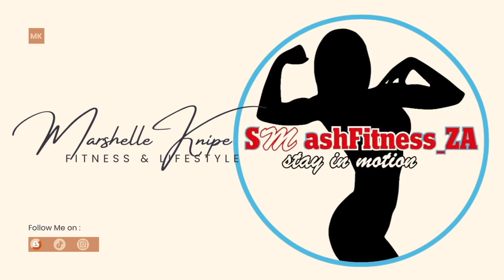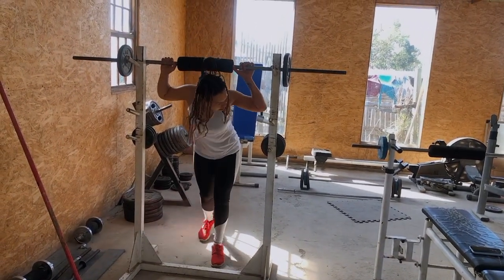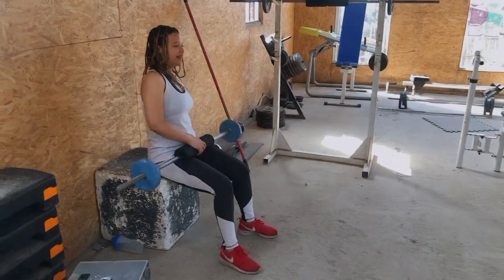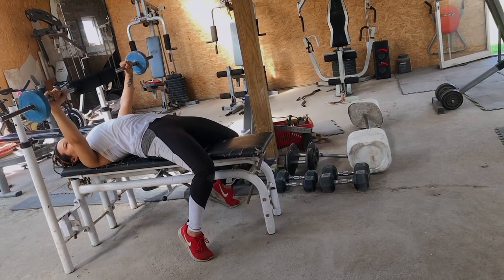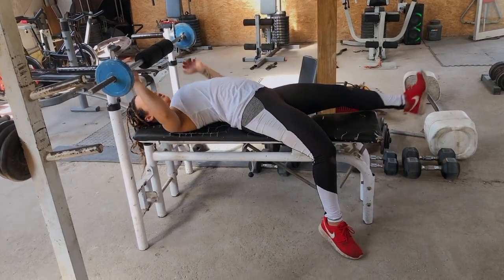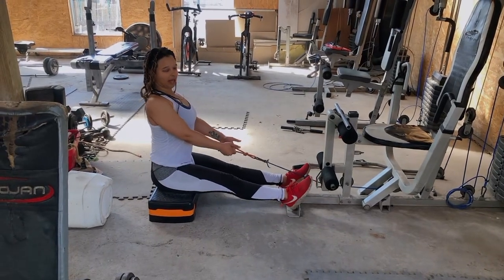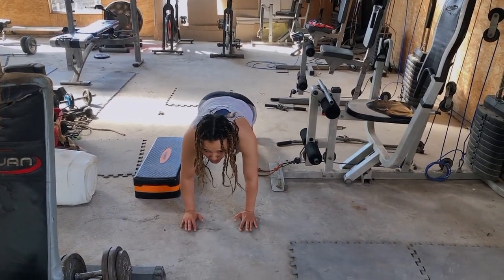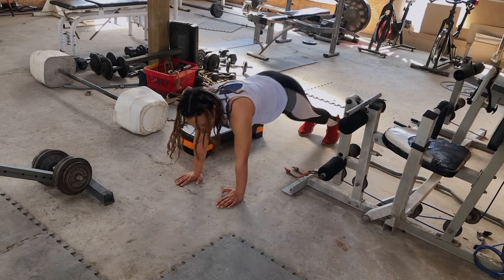Wellness Day 4| A SmashFitness_ZA Workout Demonstration Video | Fullbody workout for women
Want a snatched waist? With a leg to shoulder ratio that gives you that perfect X frame? This is the program for you; Guaranteed to get everything from your chest down BURNING! Remember ladies, no pain, no gain!